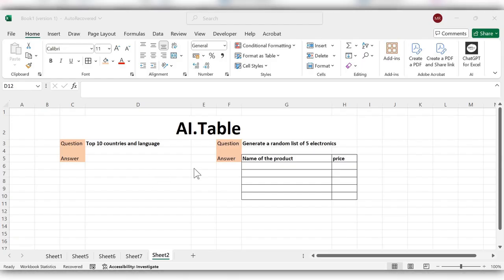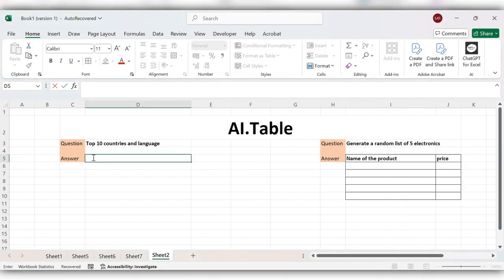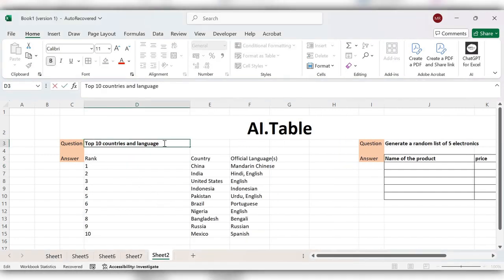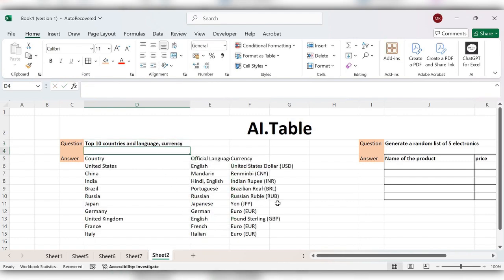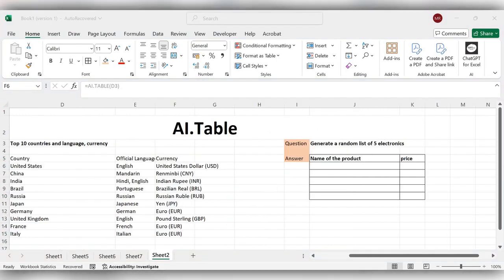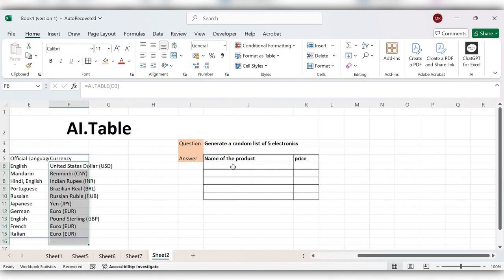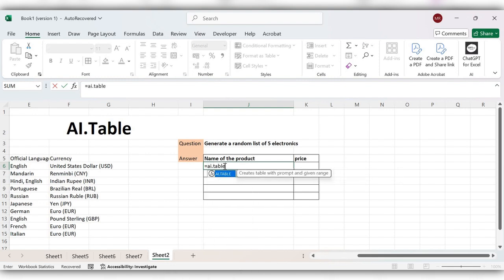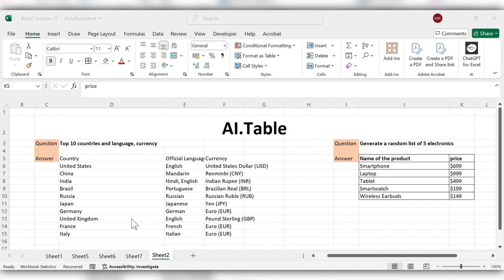AI.TABLE Function in Excel - ChatGPT for Excel